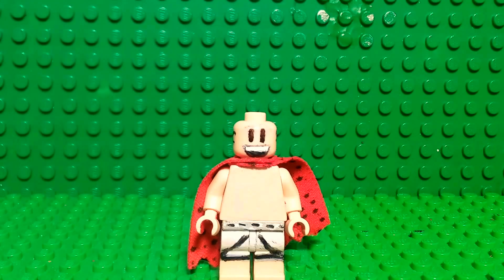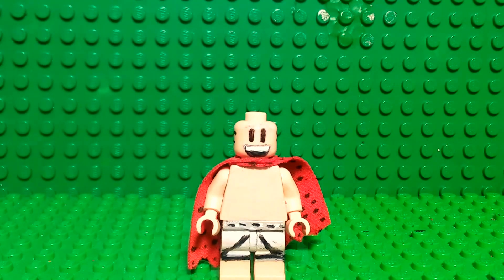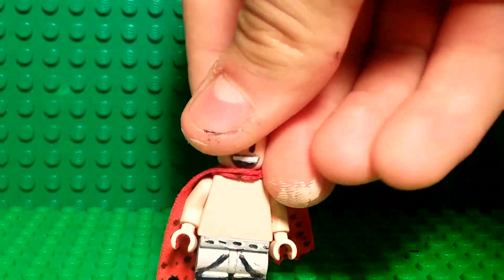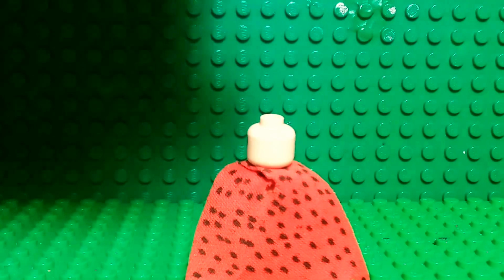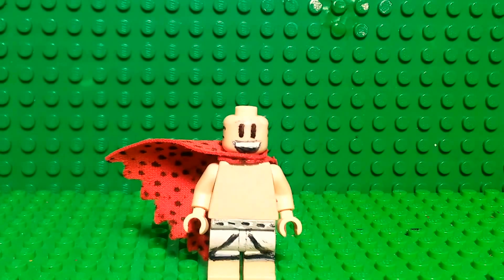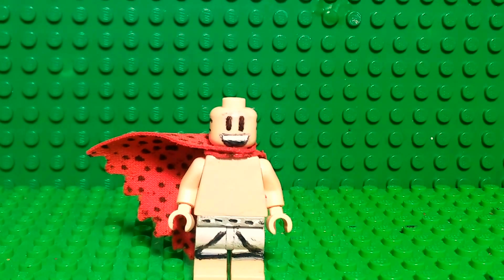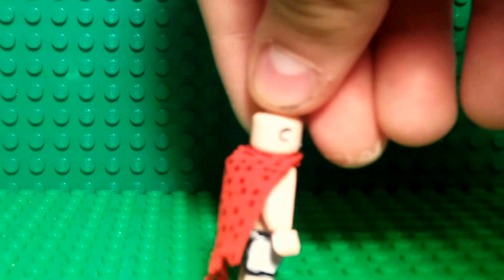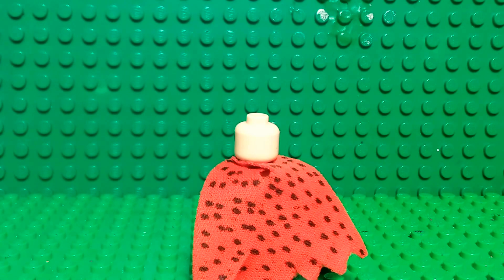LEGO Captain Underpants Minifigure